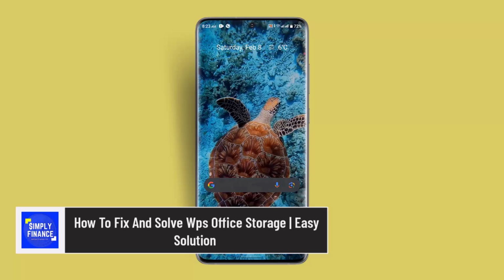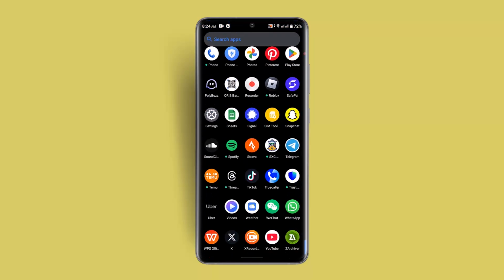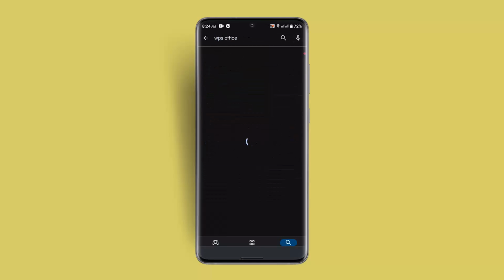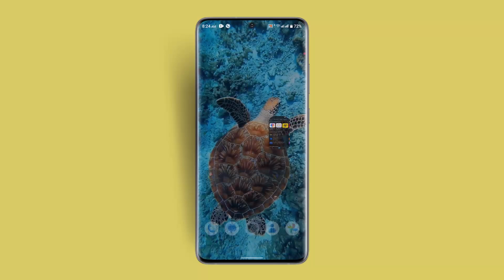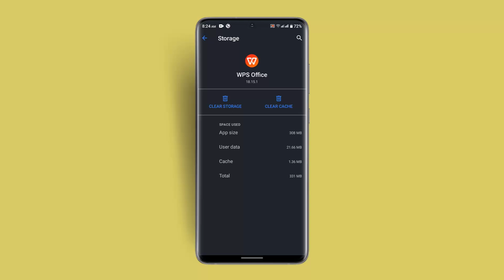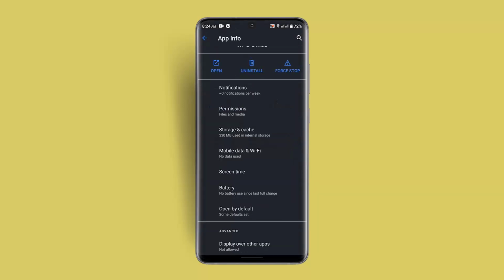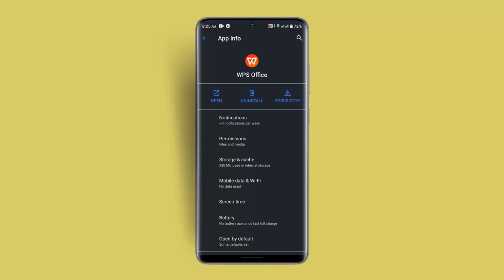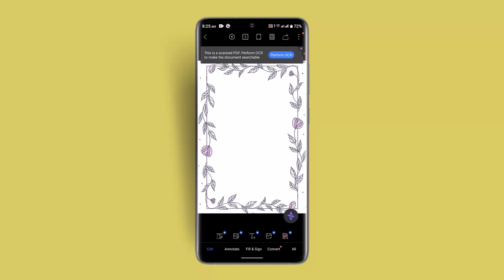How To Fix And Solve Wps Office Storage | Easy Solution !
How to Fix and Solve WPS Office Storage Issues

If you’re encountering storage issues with WPS Office, this video will guide you through simple troubleshooting steps to help resolve the problem. WPS Office is a versatile productivity app used for creating, editing, and managing documents, spreadsheets, and presentations. However, like any app, it can sometimes run into storage-related problems, such as being unable to save new files, slow performance, or errors when opening documents. These issues are often caused by insufficient device storage, cached data overload, outdated app versions, or internal glitches within the app. This tutorial covers all the necessary steps to fix these problems efficiently.

The first step is to check if your WPS Office app is updated to the latest version. App updates often include bug fixes, performance improvements, and security patches that can resolve storage-related issues. To do this, open the Google Play Store, search for “WPS Office,” and see if an update is available. If an update is found, install it and then restart the app to check if the storage problem has been resolved. Running the latest version ensures better compatibility with your device and minimizes errors caused by outdated software.

If updating the app doesn’t fix the issue, the next step is to clear the app’s cache. Cached data are temporary files stored by the app to speed up performance, but over time, these files can accumulate and cause problems. To clear the cache, long-press the WPS Office app icon, tap the ‘i’ (information) button to access the app’s settings, then go to ‘Storage & Cache’ and select ‘Clear Cache.’ This action won’t delete your personal files but will remove unnecessary temporary data that could be affecting the app’s performance.

In cases where clearing the cache doesn’t help, you might consider clearing the app’s storage. Be cautious with this option, as it will reset the app and delete some stored files or settings. Make sure to back up any important documents before proceeding. After clearing the storage, force-stop the app, uninstall it, and reinstall WPS Office from the Play Store. Reinstalling the app can often resolve deeper software glitches that basic troubleshooting steps might not address.

Another effective method is to free up space on your device. Sometimes, the issue isn’t with WPS Office itself but rather with your phone’s storage capacity. Delete any unnecessary files, documents, or media to create more space, allowing the app to function properly. Removing large, unused files can significantly improve both your device’s and WPS Office’s performance.

By following these steps, you should be able to resolve most storage issues in WPS Office. Whether the problem is due to app settings, outdated software, or low device storage, this guide provides practical solutions to get your app running smoothly again.

Timestamps:
0:00 Introduction
0:10 Check for WPS Office app updates
0:38 Clear app cache
1:00 Clear app storage (with caution)
1:04 Force stop and reinstall the app
1:13 Delete unnecessary files to free up space
1:25 Conclusion